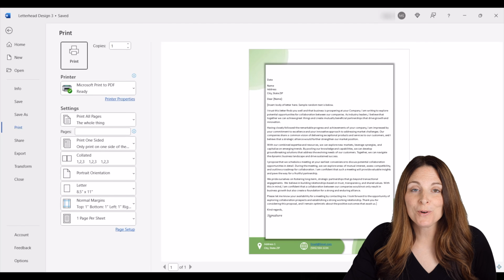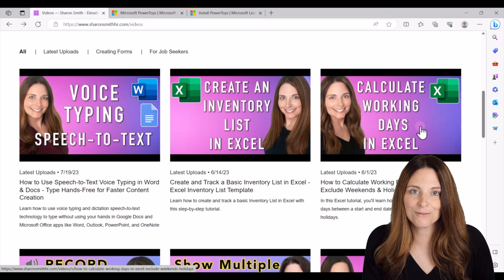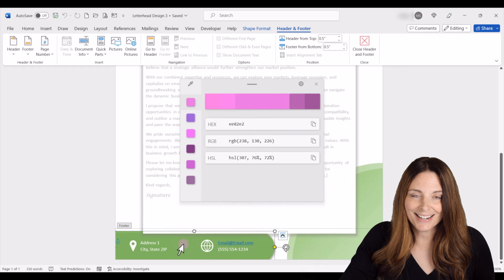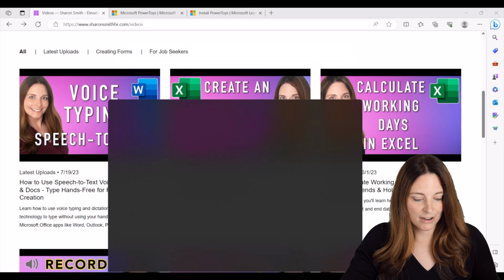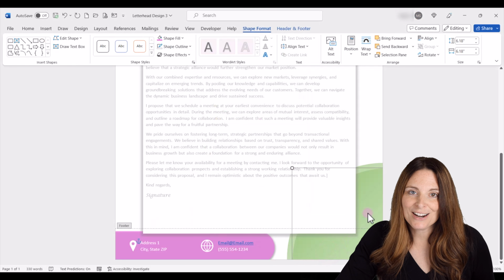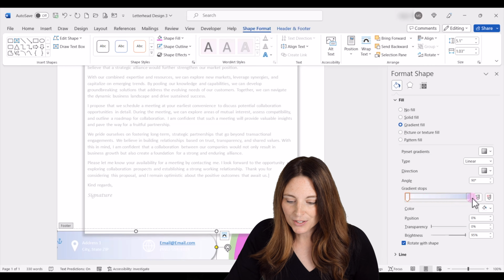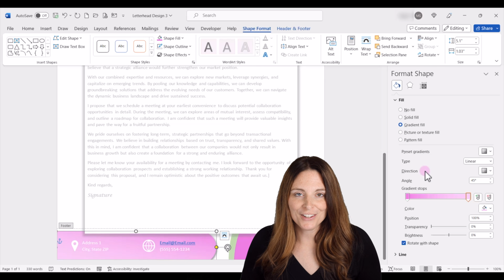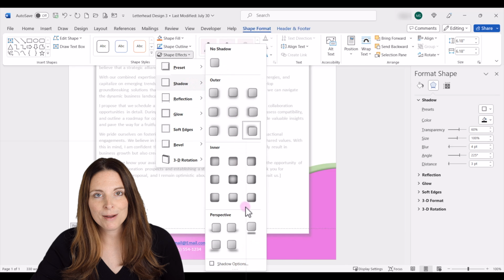How to Match Colors, Adjust Gradient Fill & Add Drop Shadows - Creating Letterhead in Word 2 of 4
In this lesson, we'll cover how to match branded colors, adjust gradient fill in shapes, and add drop shadows using shape effects in Microsoft Word. You'll see how to use the Microsoft PowerToys Color Picker and how to use the Eyedropper tool to pick colors from PowerPoint. Learn how to make creative letterhead templates in Microsoft Word in this step-by-step video tutorial series.

Discover how to maneuver graphics in header & footer sections, matching colors, adding effects to shapes, and setting up layout margins for your saved letterhead template. You will learn how to make your very own professional-looking letterhead in Microsoft Word that you can then save, email, print, print to PDF and then re-use the template.

In the 1st lesson, I'll show you how to design your letterhead template from scratch by inserting and formatting shapes, icons & text boxes, and tips on how to align and group everything in Word

In the 3rd lesson, I'll show you how to either copy or create your letterhead design in the Headers & Footers of your Word document

And in the 4th lesson, I'll show you how to adjust the margins, or utilize a text box for your template, and then how to save your document

If you're looking for a head start or to customize the templates we create in this video, you can purchase the letterhead design template package

More on PowerToys Utilities like Color Picker, Always on Top, FancyZones, etc.

TIMESTAMPS ⏰
00:00 How to Create Letterhead in Microsoft Word
00:29 Letterhead Design Overview
00:45 How to Access Graphic in Footer & Format Shape in Word
00:58 Microsoft PowerToys Color Picker
01:11 How to Use Microsoft PowerToys Color Picker
02:55 How to Match Color with PowerPoint Eyedropper
04:57 How to Adjust Gradient Fill in Shapes in Word
06:23 How to Add Drop Shadow to Shapes in Word